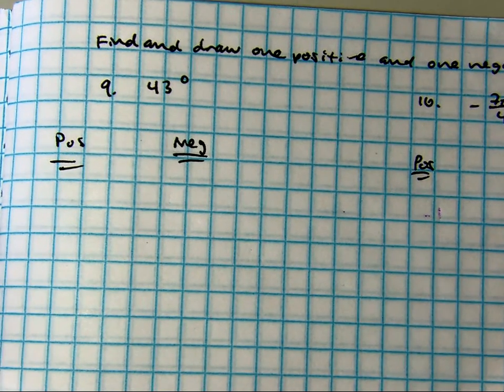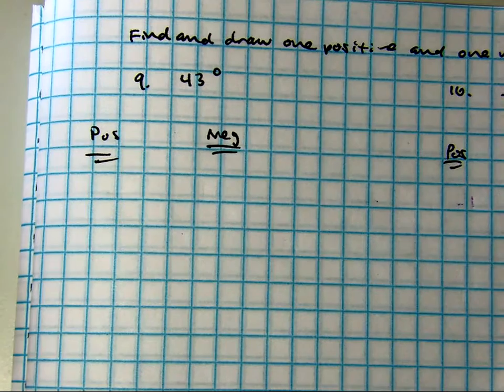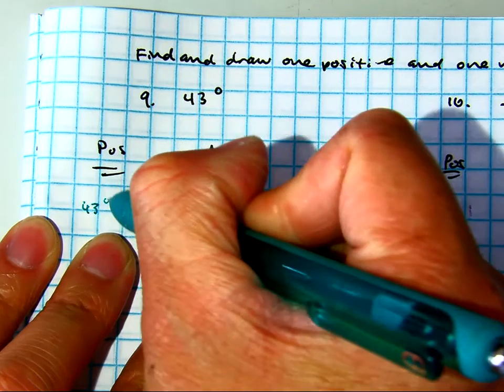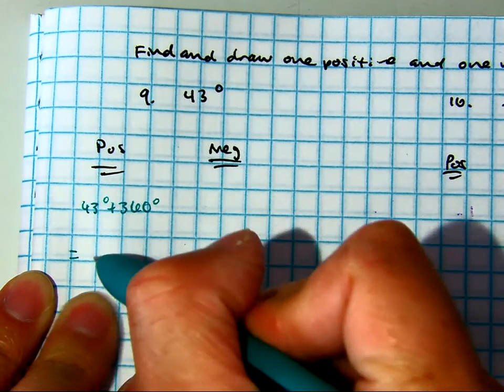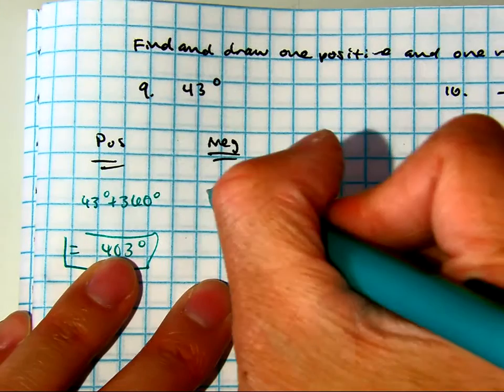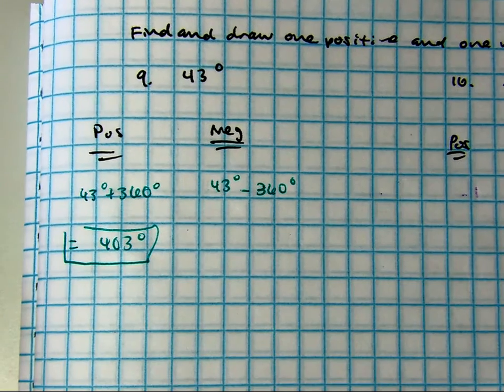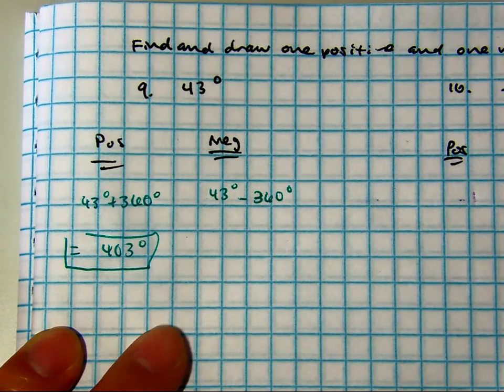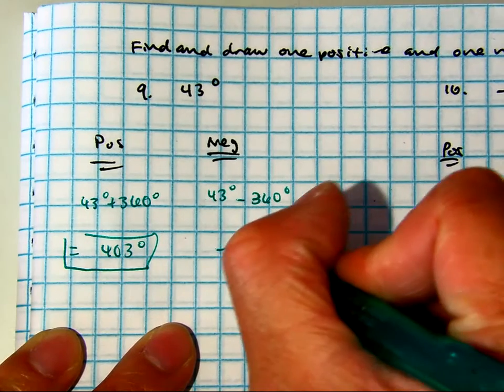coterminal angles degrees ex N